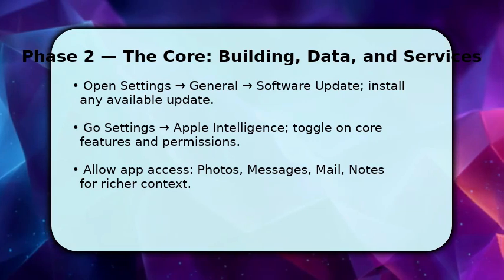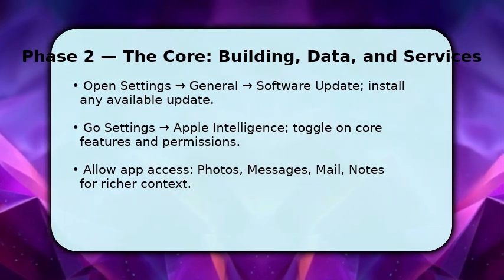How to Get Apple Intelligence on Ipad 10 Gen (updated)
How to Get Apple Intelligence on Ipad 10 Gen (updated) | 🔒 Surfshark VPN Deal — Stay private and secure. $1.99/mo + 3 Months Free ▸

Discover the latest techniques to enhance your Apple Intelligence on iPad Pro, including step-bythy updates and compatibility tips for users with older models like the iPad 10th generation. This video guides you through optimizing settings, installing necessary apps, and troubleshooting common issues.

Apple Intelligence, iPad Pro Updates, Compatibility Tips, Optimize Settings for iPad 10 Gen, Install Applications on Older Models